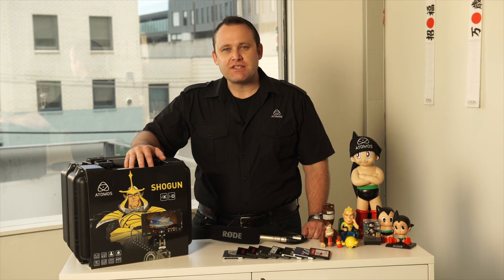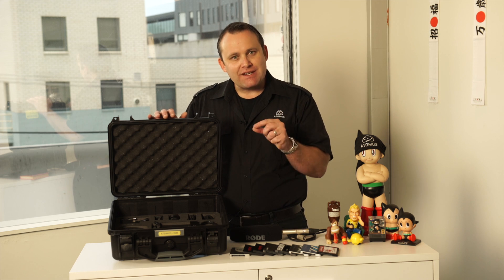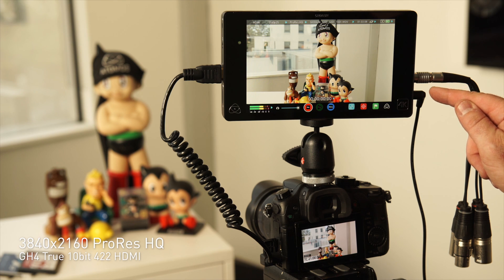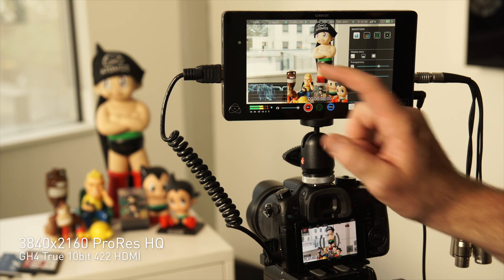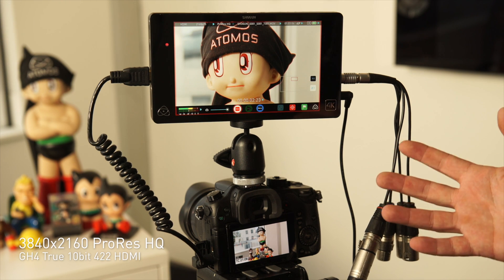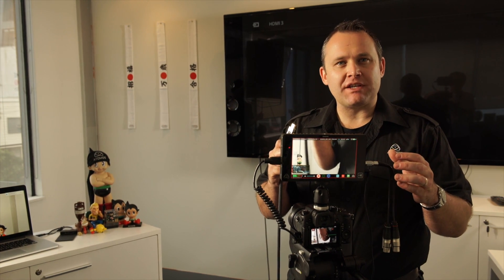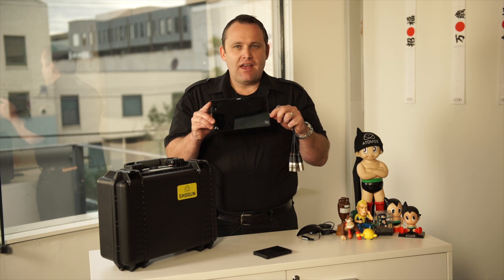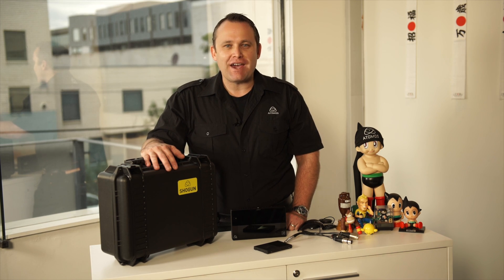Atomos Shogun Introduction